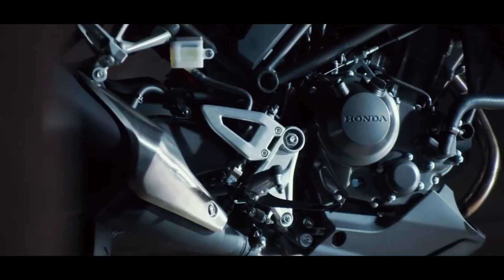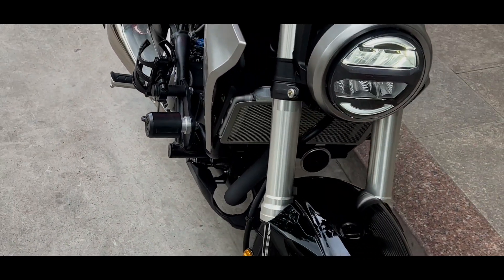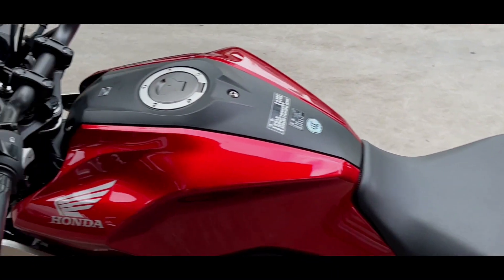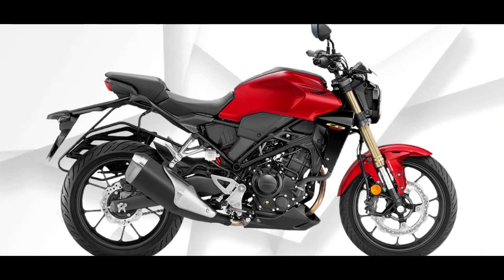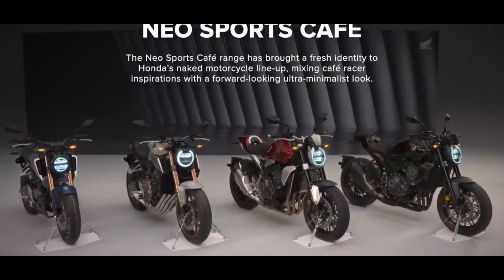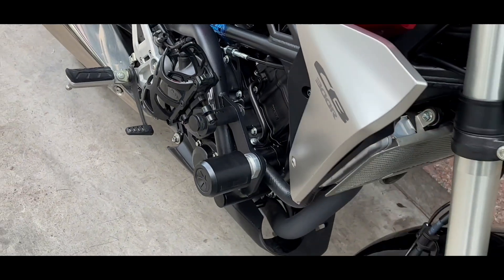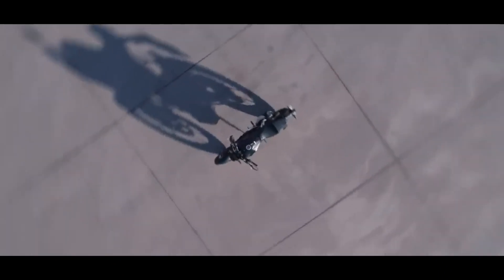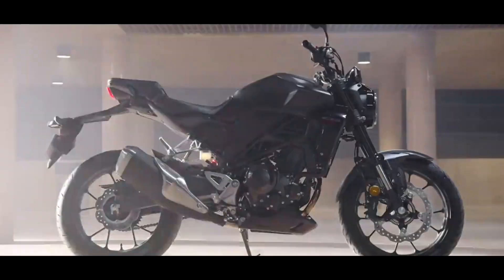New-Ver Honda CB300R is Rolls Out🔥Become More Cheaper with New A2 Compliant Engine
New-Ver Honda CB300R is Launched🔥Become More Cheaper with New A2 Compliant Engine

2.In any case if i havent given the right thumbnail credits
3.If i havent given thumbnail credits
3.For thumbnail removals